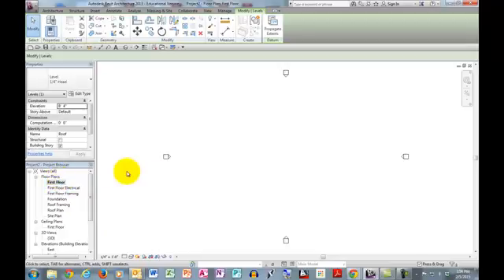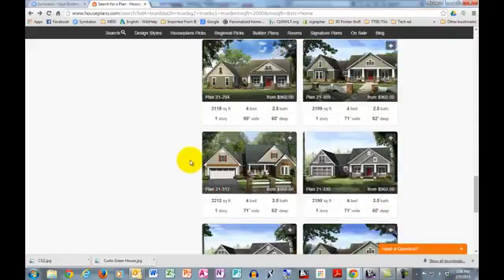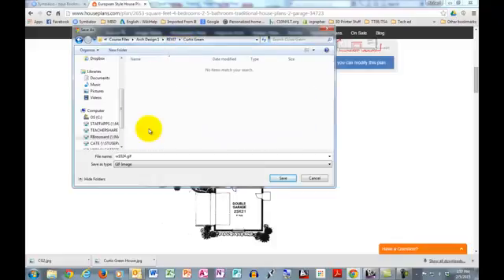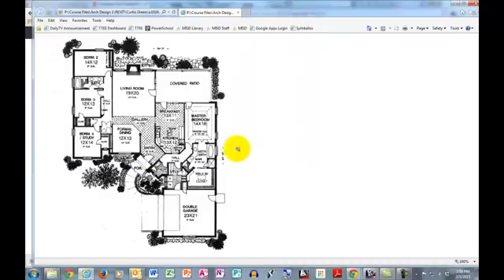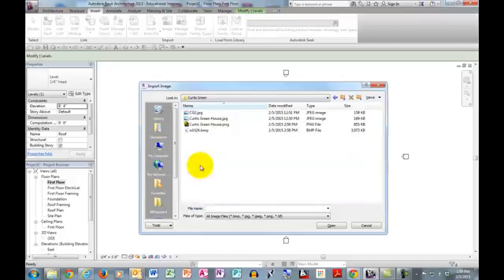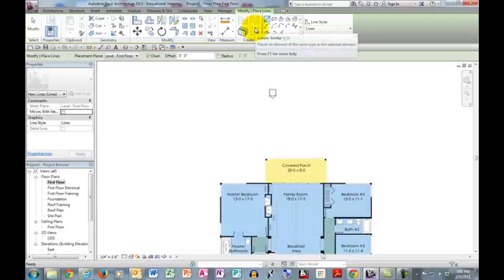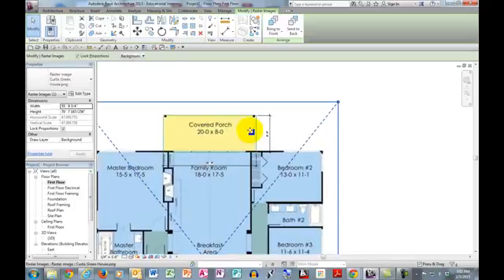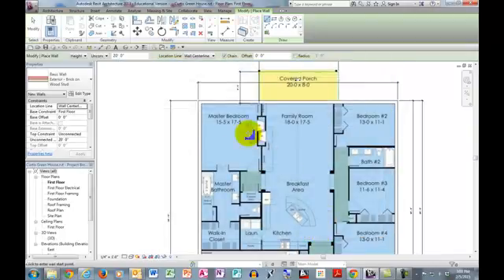First House Using Plan From Houseplans com